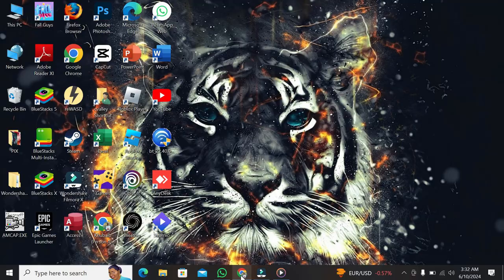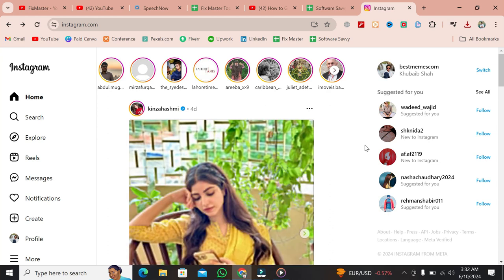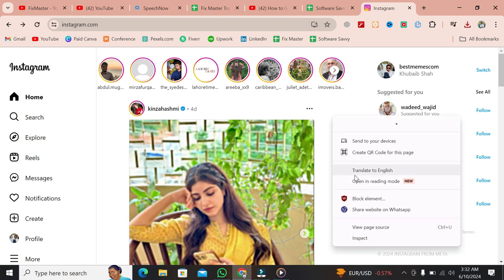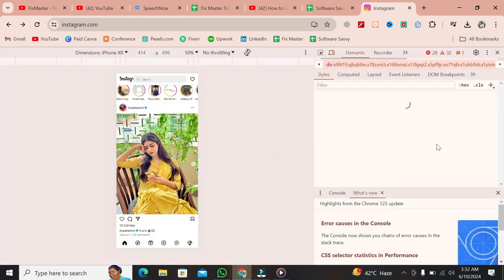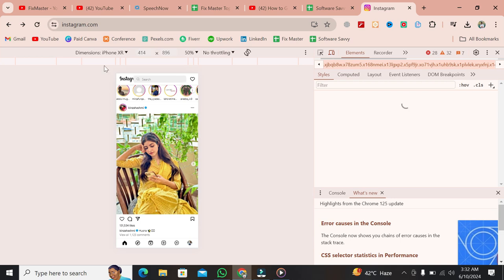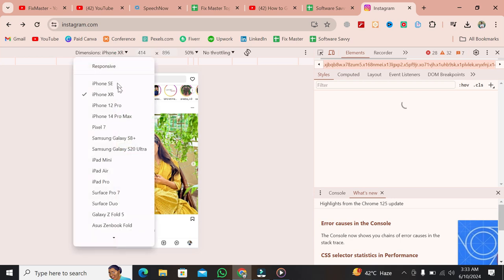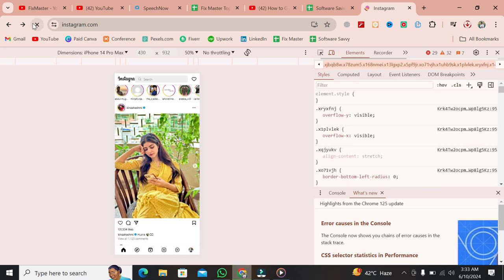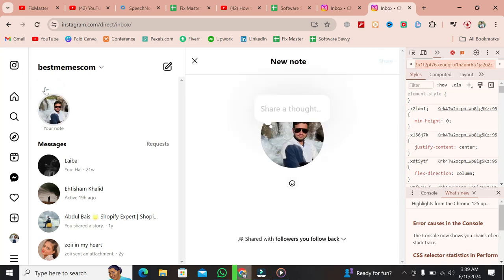How To Get Instagram Notes On Computer/PC/Laptop | See Instagram Notes On Computer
Discover how to get Instagram Notes on your computer, PC, or laptop with this easy guide. Learn the steps to see Instagram Notes and stay updated with your friends' latest thoughts and updates directly from your desktop. Perfect for users looking to enhance their Instagram experience on larger screens!